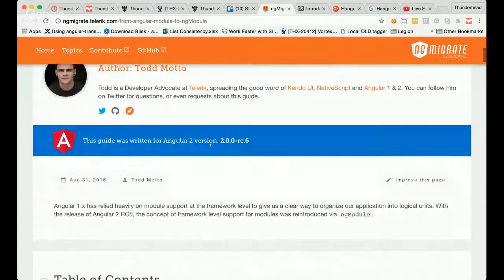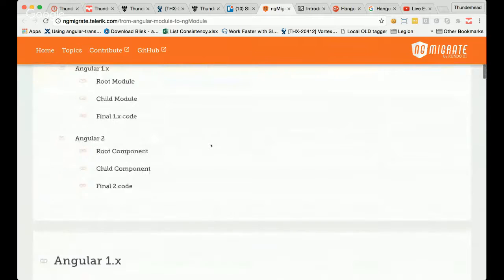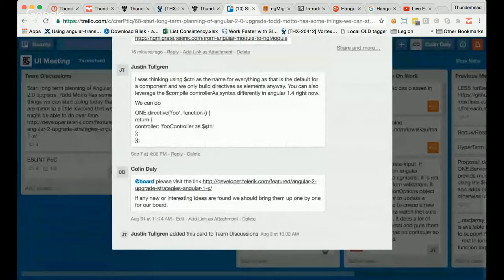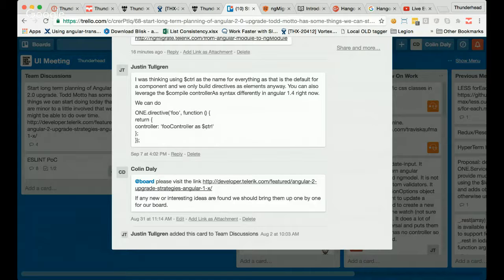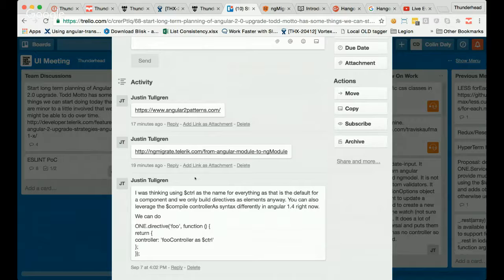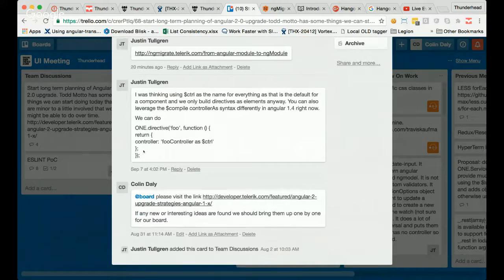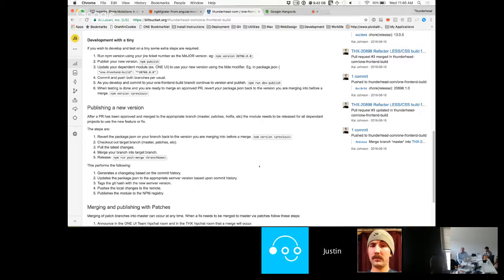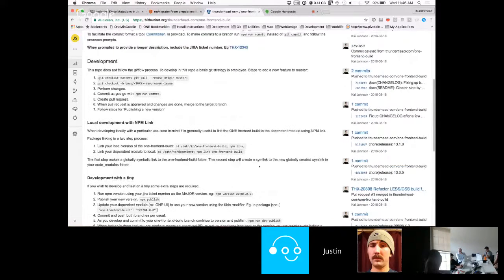UI Meeting 9/14/2016